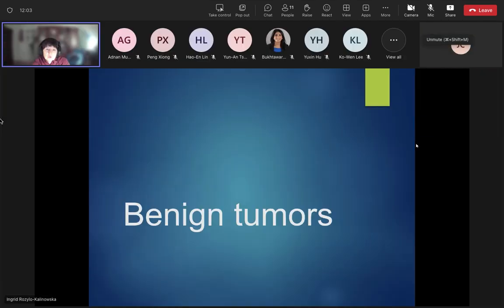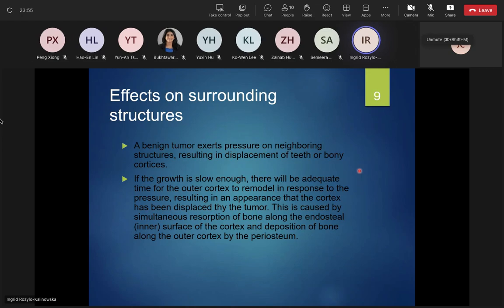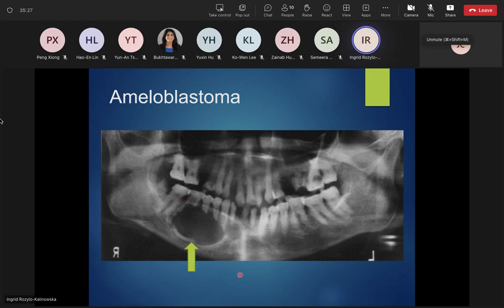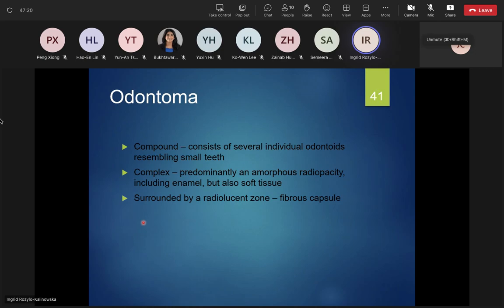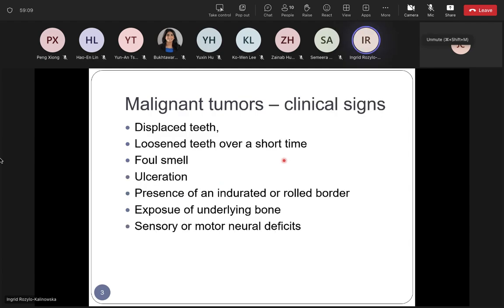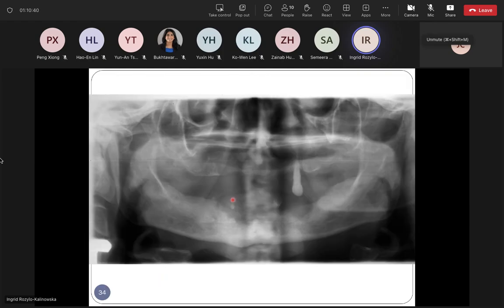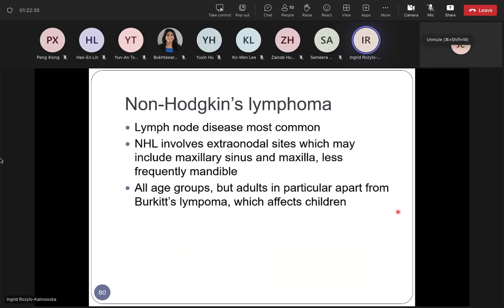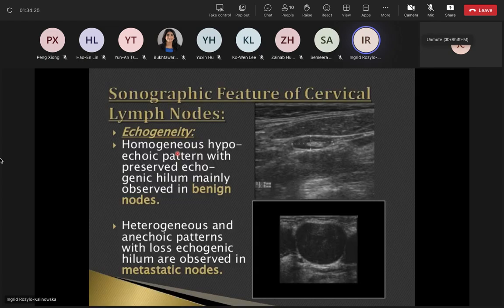4th yr. Radio. 2024 11 25